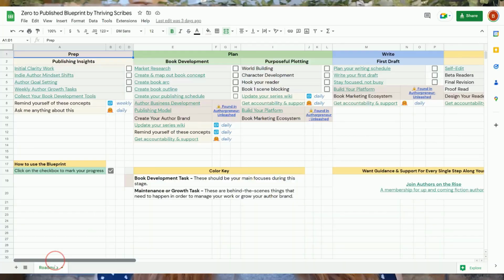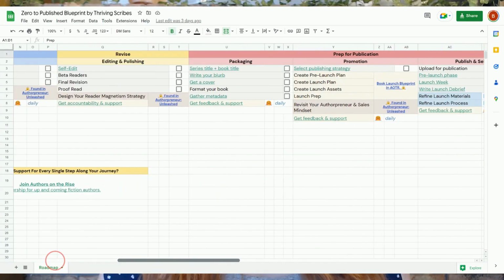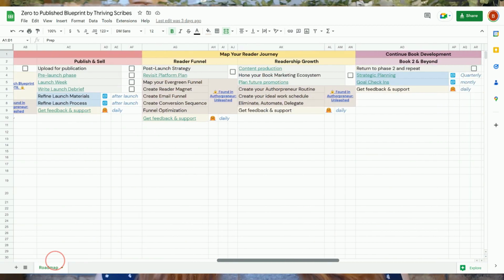The COMPLETE Guide To Self-Publishing : 7 Phases of Writing & Selling Your Fiction Book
Self-publishing novels in 2023 is easier than ever before, but the process can still feel overwhelming to navigate and A LOT OF WORK ... especially as a new author. But having the right strategy will allow you to complete the book development process & plan a successful book launch with minimal stress!

I'm sharing in this video an overview of the 7 Phases to Plan, Write, & Publish your marketable fiction book broken down, step-by-step.

✨Are you ready to get a solid book development and self-publishing strategy set up for 2023?  Come check out Authors on the Rise where you will get my complete step-by-step Zero-to-Published Framework!!

00:00-Intro
2:02- Zero to Published Framework
2:46- Phase 1
4:24- Phase 2
11:29- Phase 3
14:41- Phase 4
17:25- Phase 5
22:53- Phase 6
24:28- Phase 7

YOU MIGHT ALSO LIKE:
👩‍💻 My FREE Authorpreneur Stage Quiz to get a customized action plan
🗺️ FREE Author Platform Planner + Training on how to design a platform that WORKS

👉 Learn how I can help you design a beautiful & strategic author